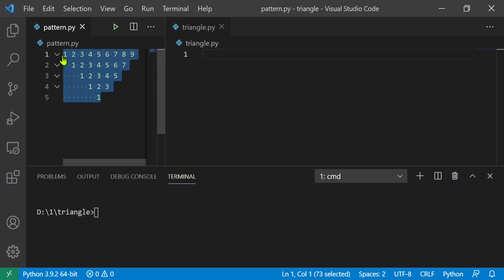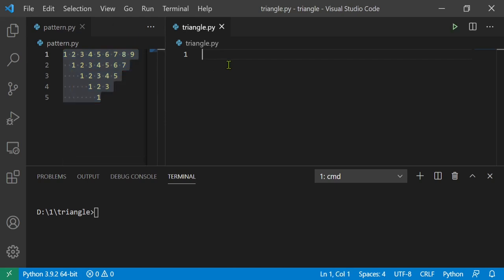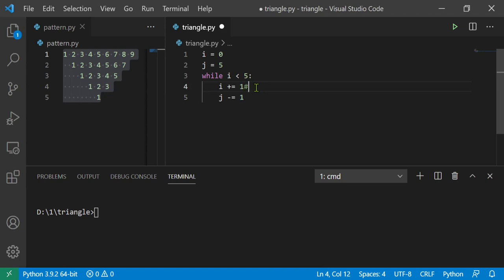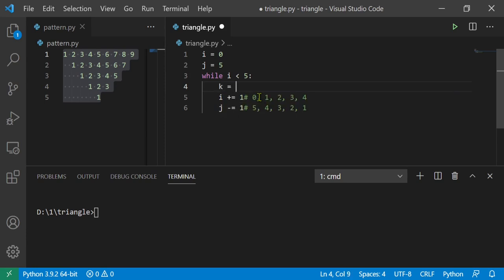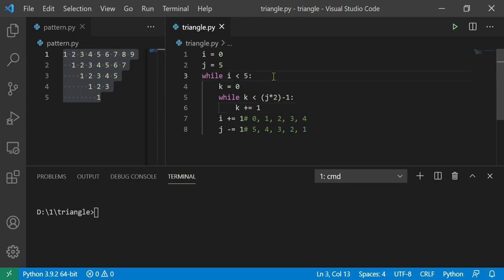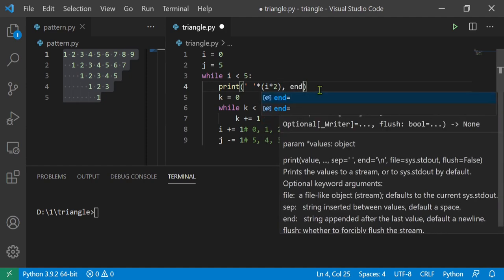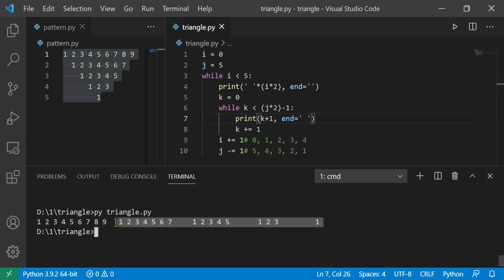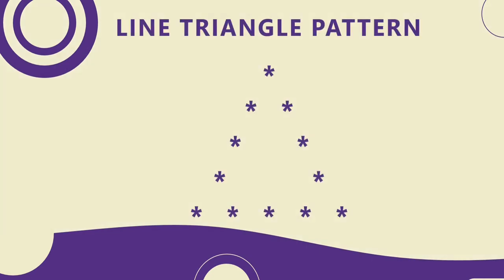31 Number Triangle/Pyramid Pattern without any pre-defined method using while loop in Python